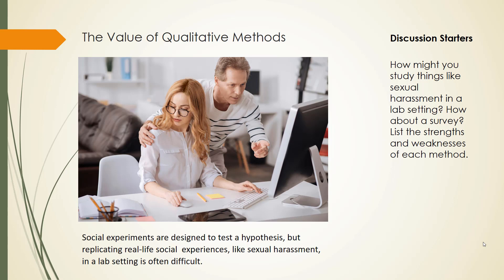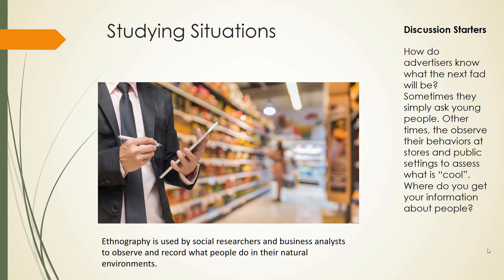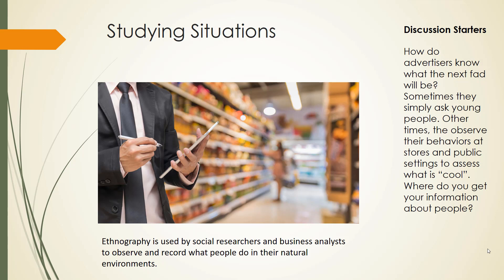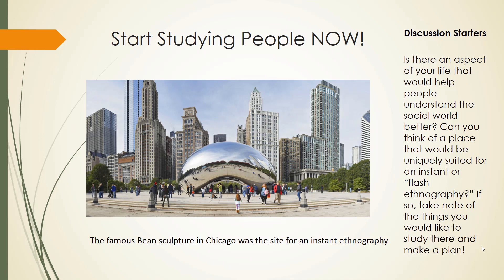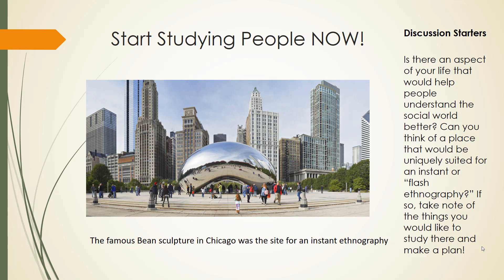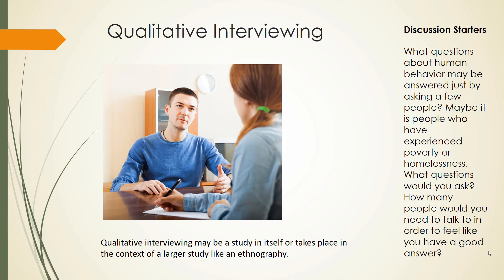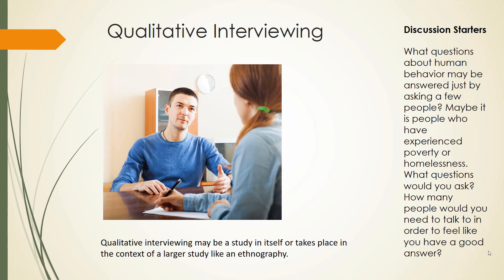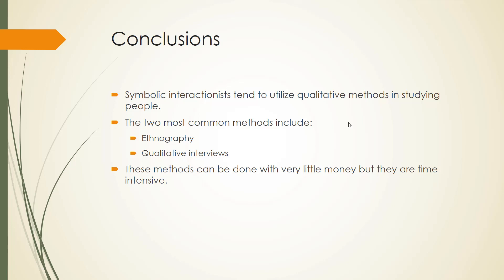SOC 360 Lecture 2 Studying Symbolic Interaction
This lecture reviews the most common qualitative methods used to study people.